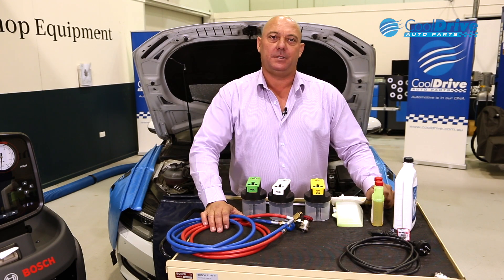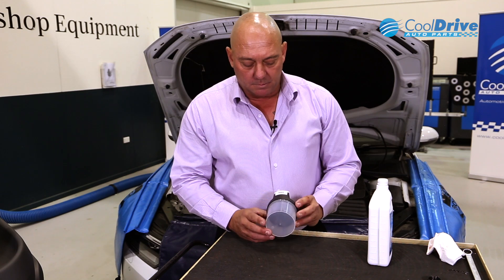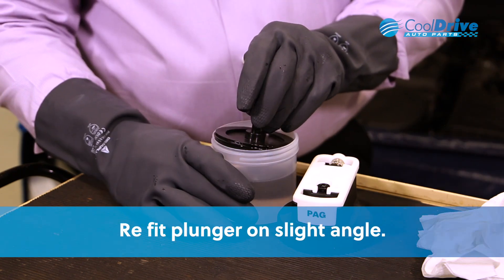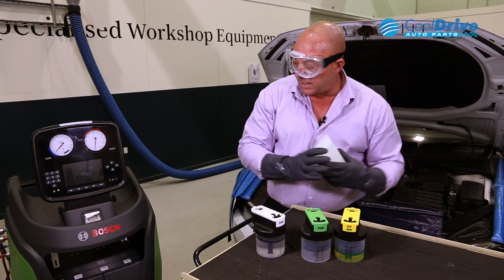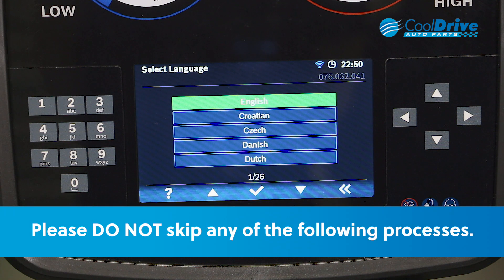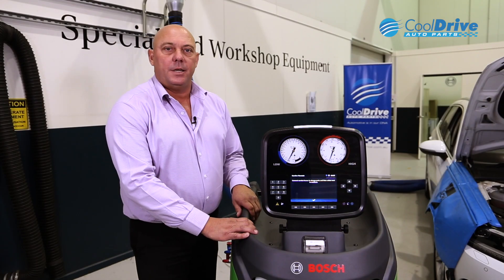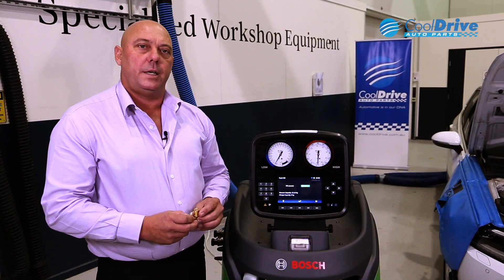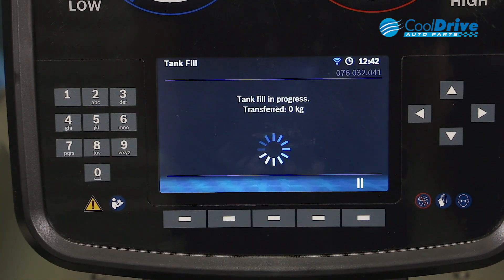2. First Time Set Up: Bosch ACS Series A/C Service Units // CoolDrive Auto Parts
Bosch ACS Series A/C Service Units: Chapter 2 - First Time Set Up

With its new ACS unit range, Bosch makes the maintenance operations of R1234yf & R134a systems easier and more efficient. These ACS units integrate all maintenance functions, whether routine or extraordinary. All functions are easily controlled and managed by the operator, thanks to an innovative graphical user interface (7" wide colour display) placed on a adjustable control console and a smartphone app allowing the user to check the ACS equipment status in real time.

Contextual shortcut help messages support and guide the user through the operations. Focusing on user centric workshop solutions the unit was designed based on a modular approach providing also easy access to internal components. This reduces the need for maintenance service as well as service time.

The innovative and exclusive ‘Deep Recovery’ function makes refrigerant recovery fast and efficient and allows the operator to recover 99% of the refrigerant from the vehicle. Thanks to the dual-stage vacuum pump, with the highest flow rate of the equipment market (170 l / min), you achieve faster and, most of all, deeper dehydration of the A/C system. Reliability and precision of charge (± 15 grammes) of the refrigerant is assured by an integrated system of temperature and pressure control.

The danger of cross contamination (PAG / POE) of lubricants is avoided thanks to the independent oil injection system, user-fillable sealed bottles and the flushing cycle of the service hoses, which is automated at every oil change. The Bosch ACS R1234yf & R134a air conditioning service units are completely fully automatic service units that meet the highest requirements for servicing air conditioning units in cars and commercial vehicles. Compatible with hybrid A/C systems meeting German car manufacturer specifications, SAE and European standards.